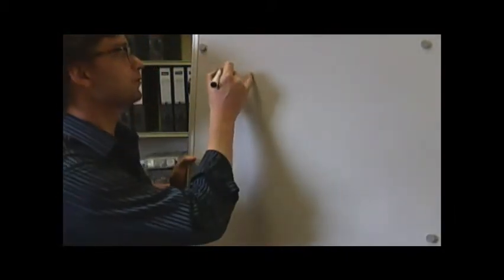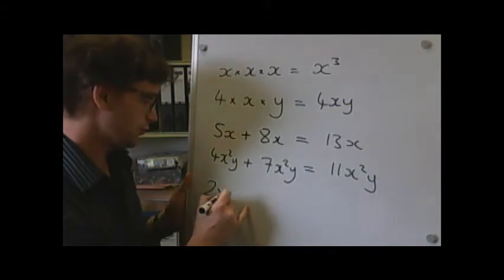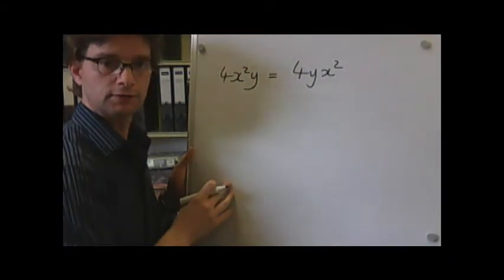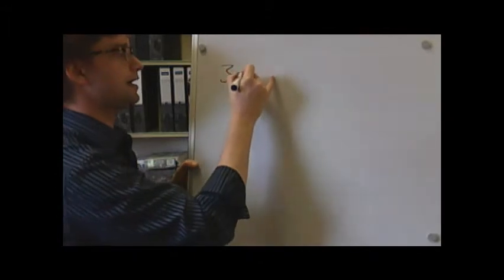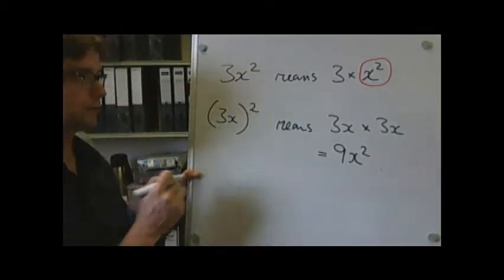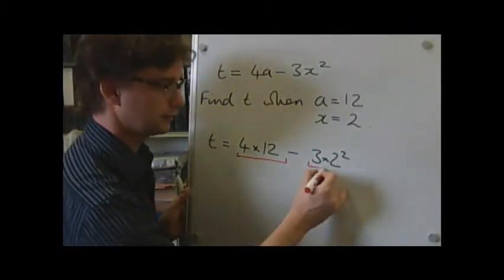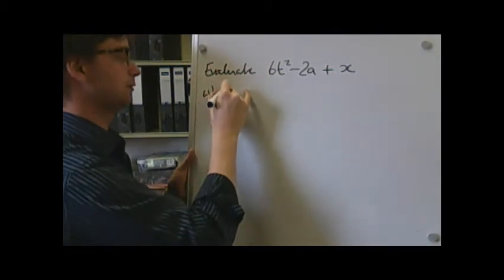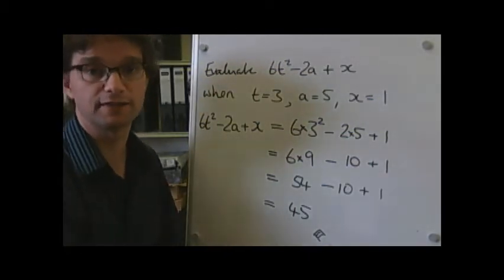Simple Algebraic Expressions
How to use x and other letters to form algebraic expresssions and how to evaluate them when you know the numbers.